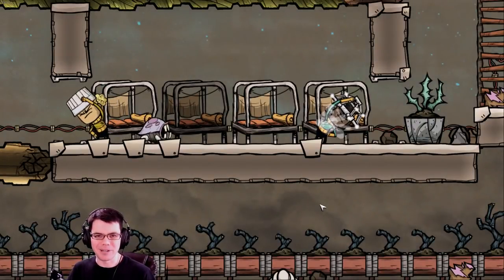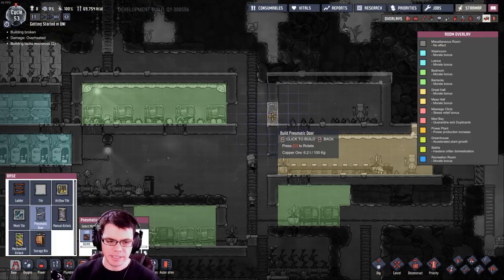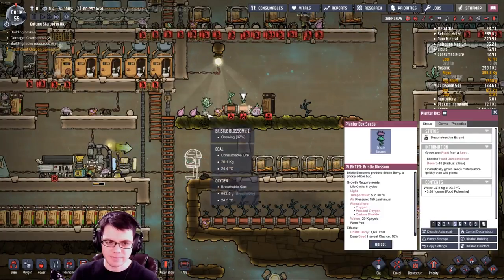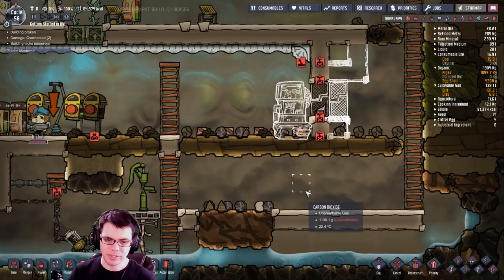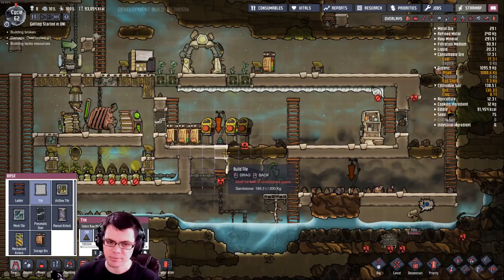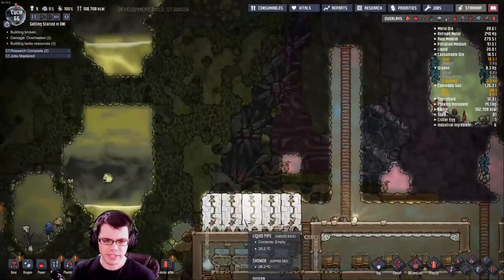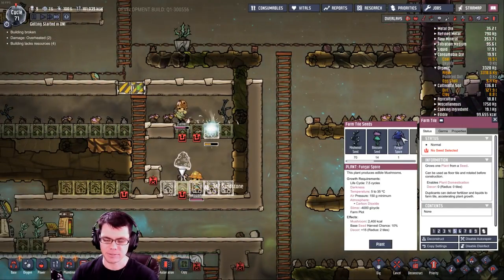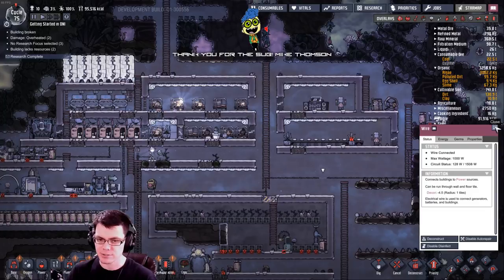Getting Started In Oxygen Not Included - Qol MK 1 Guide Part 3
Many people have asked me how to start a base in Oxygen Not Included,? This is a let's play guide of the things that are important early in the game AKA how to play oxygen not included January 2019.